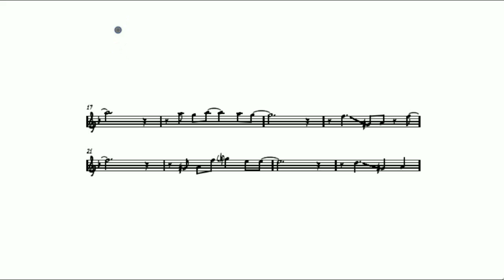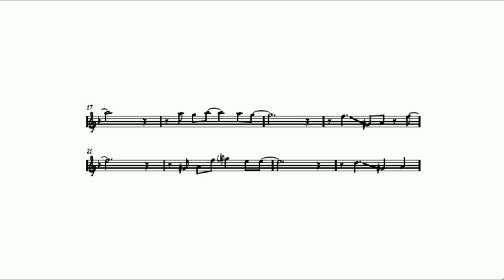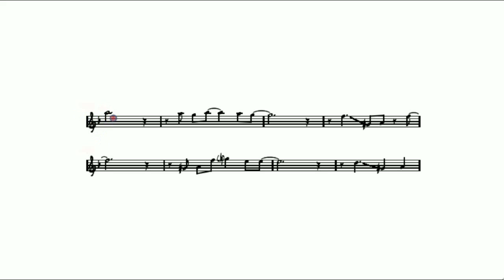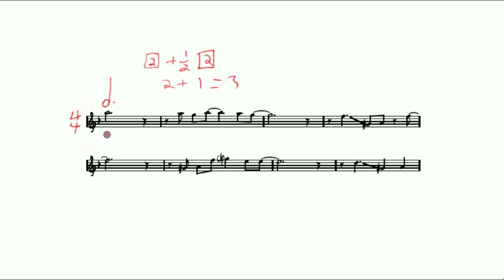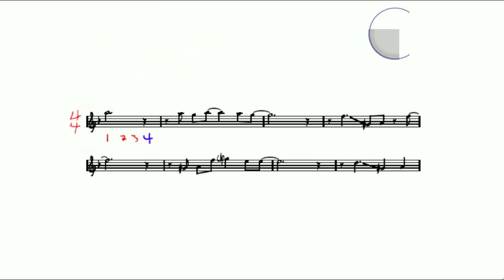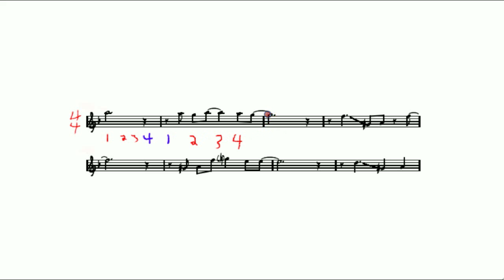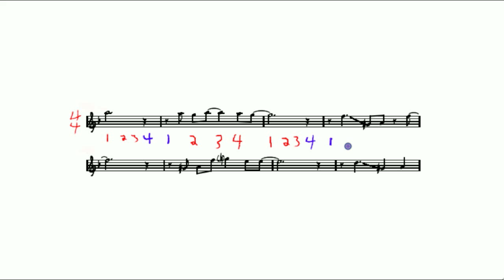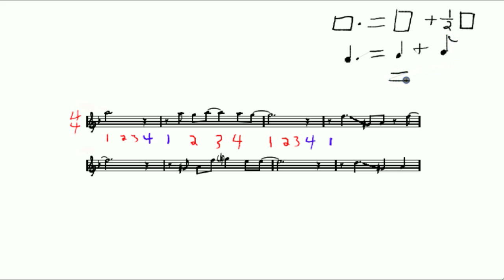8 bar example in 4/4 time from a Cannonball Adderley transcription (Part 1)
8 bar example in 4/4 time from a Cannonball Adderley transcription (Part 1)